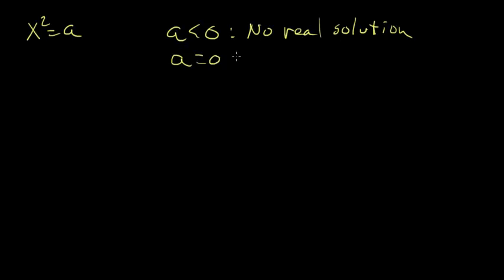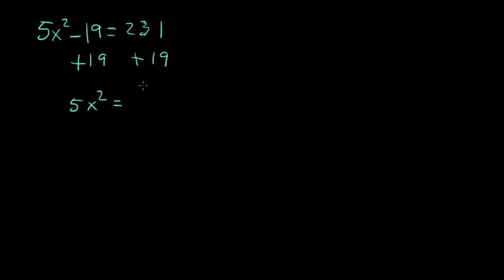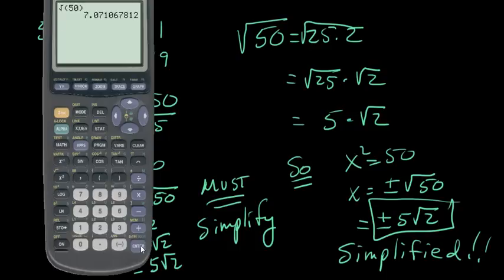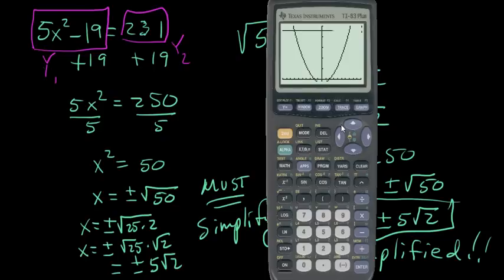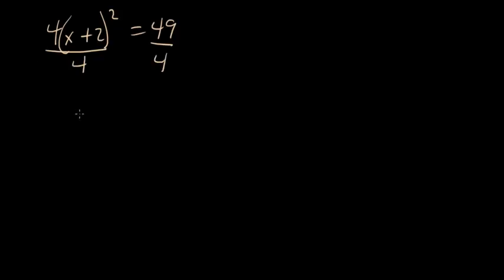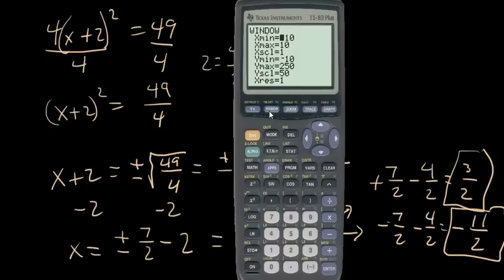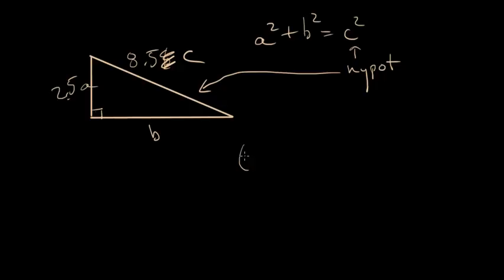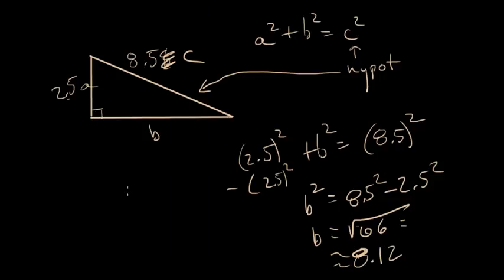Solving Quadratic Equations